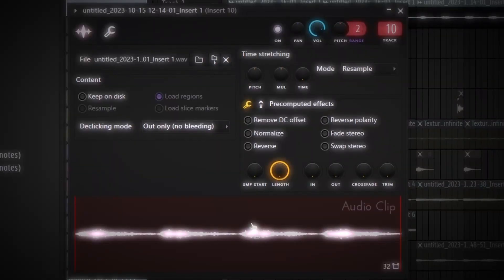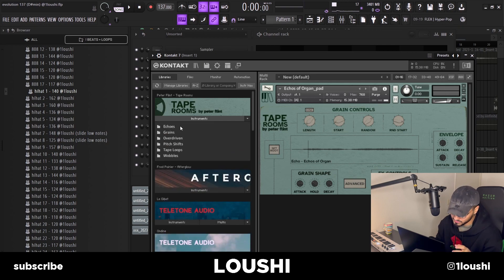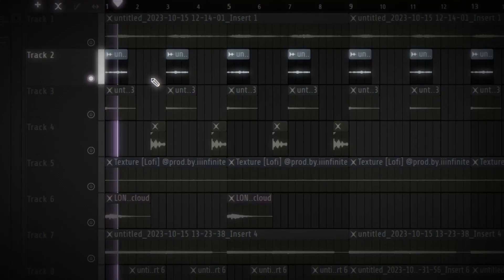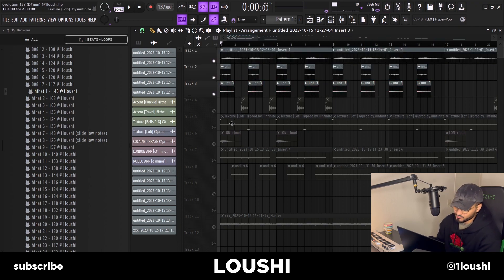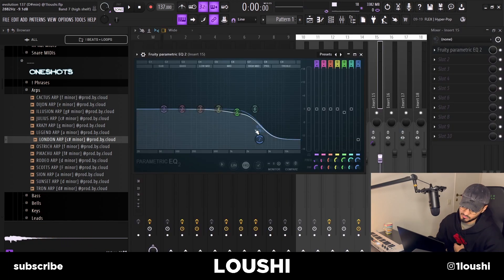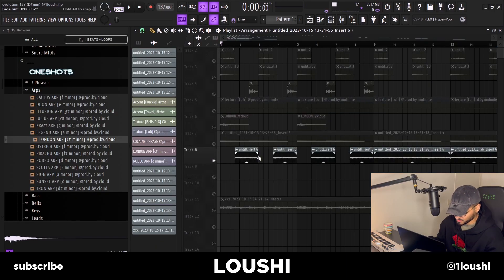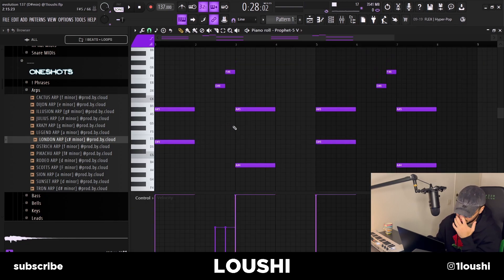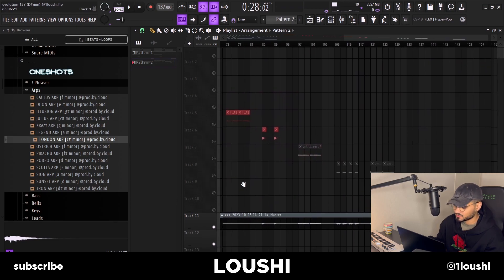How To Make Dark Unique Samples (Cubeatz, 808 Mafia) | 2023 FL Studio Tutorial